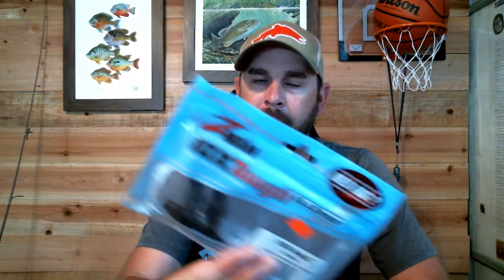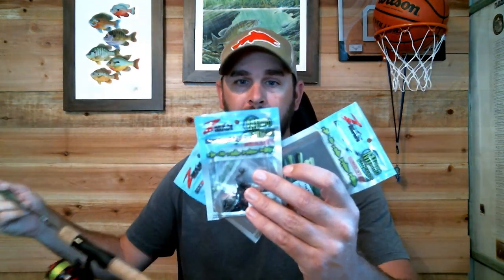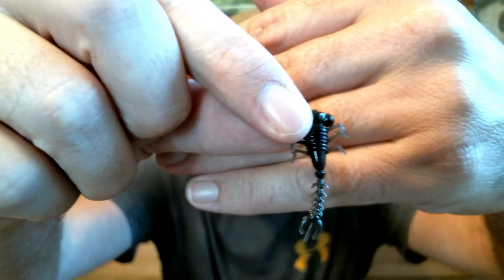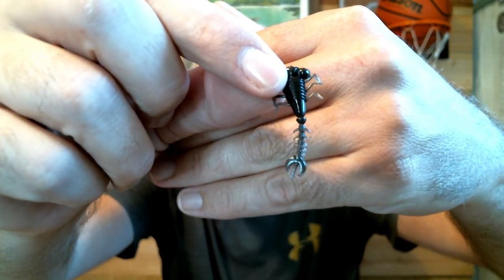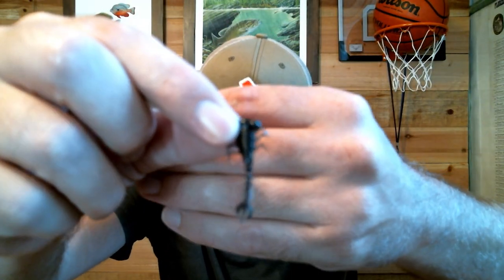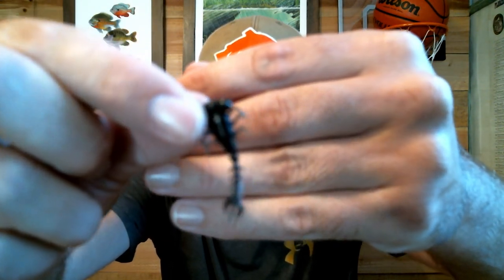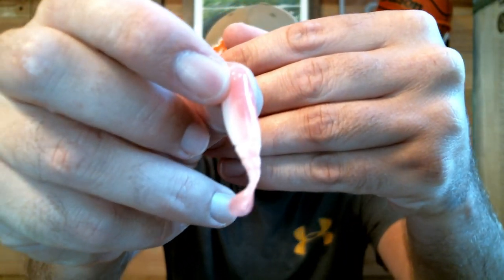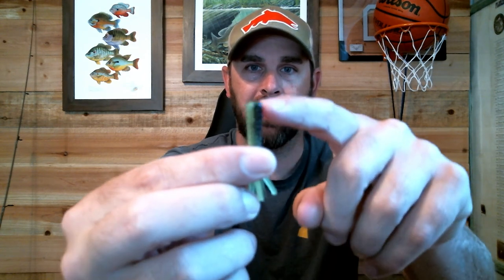NEW?? ZMAN Micro Finesse Ultralight Lure REVIEW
Testing out and taking a look at the new Zman micro lures. I think its going to be a great multispecies lure, from bluegill to crappie to bass